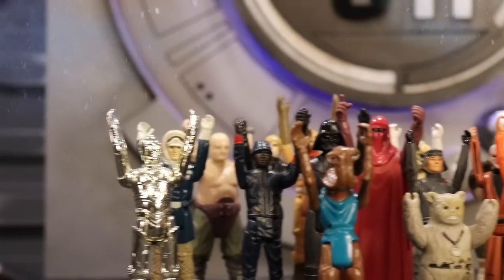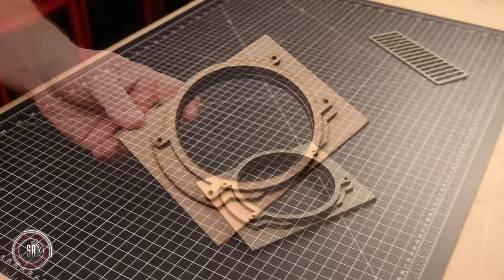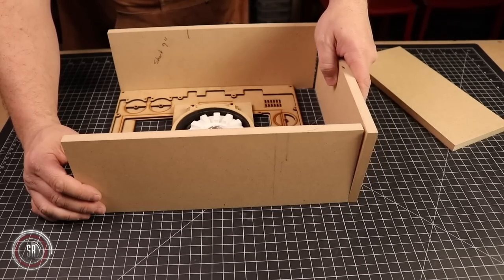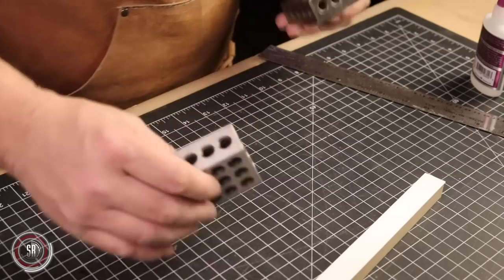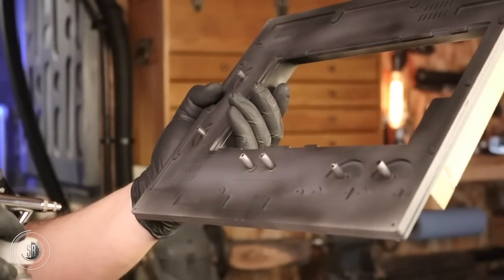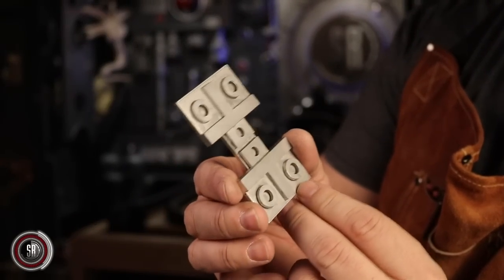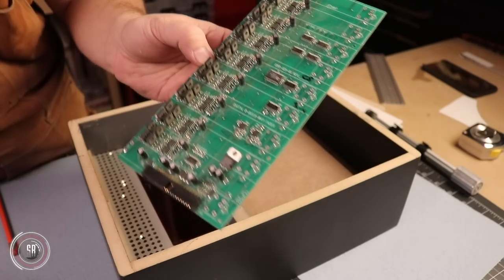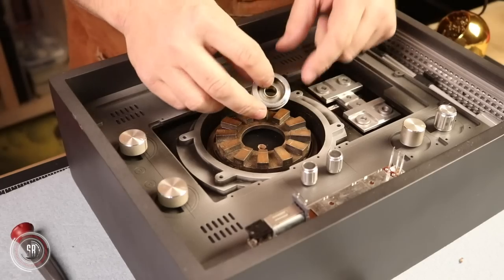Building an Action Figure Display Case - Part 2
In our next episode of the Action Figure Display Case we continue to develop an out of this world look by constructing Star Wars inspired electronics panel equipped with LEDs and an assortment of greeblies.

Here are a few links to some of the items we use in this video - these are affiliate links that when you use them will help us continue making crazy projects:
Tools and Materials:
Large 24" Clamps
12" Clamps
Fast Cap Glue Bottle
Blue Outlet Boxes
Dremel Rotary Tool Kit with 7 Accessories
Step Drill Bit Set
More links will be available soon on The Smugglers Room Website